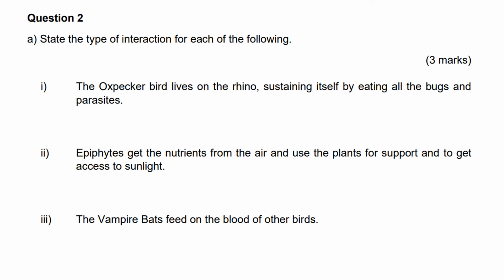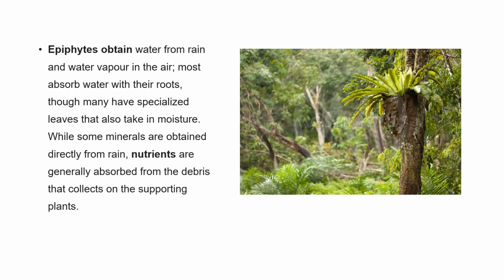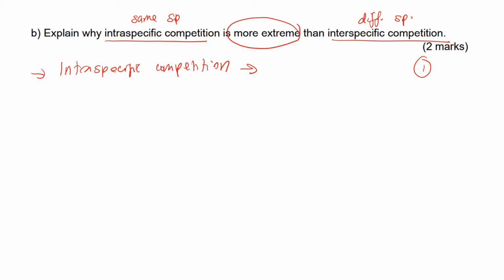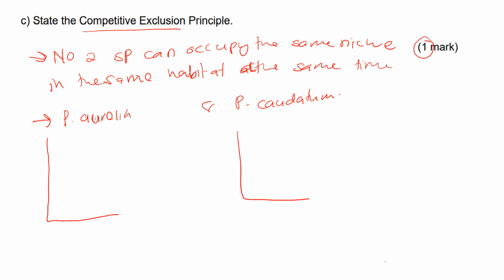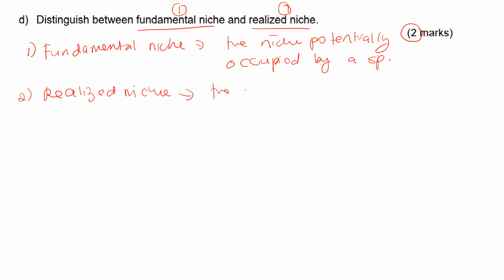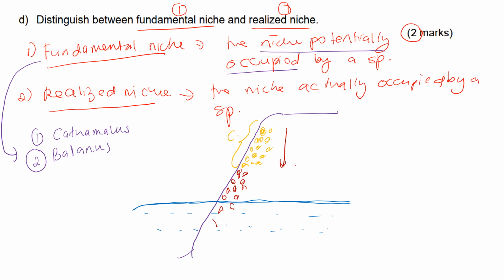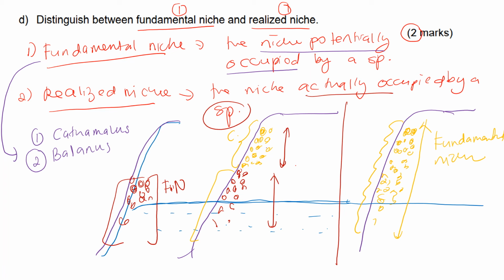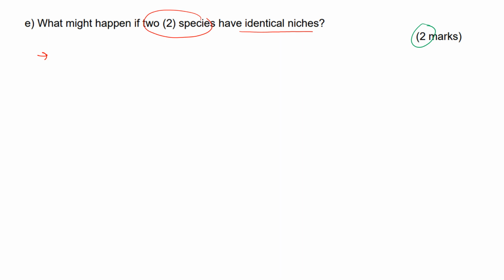Tuto Chapter 8 (Part 3)